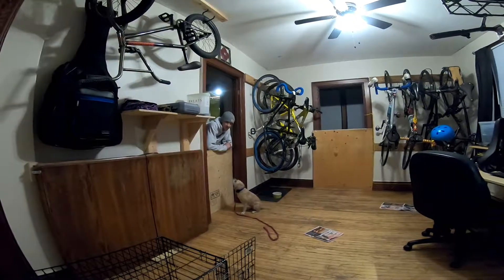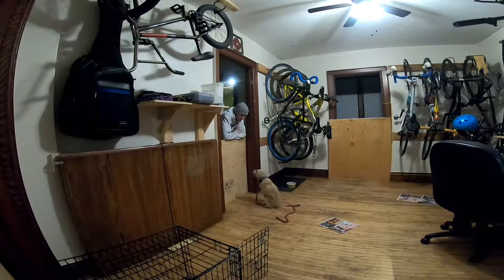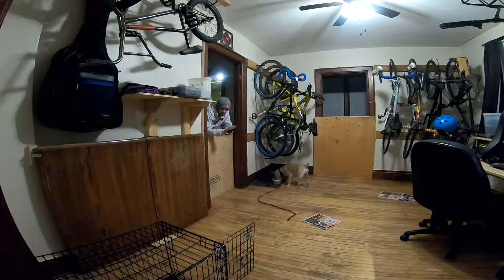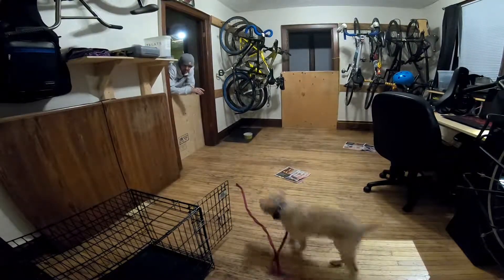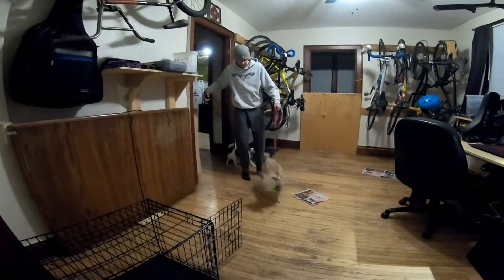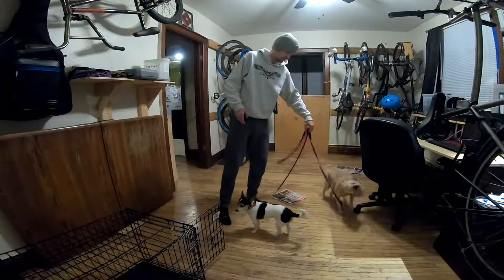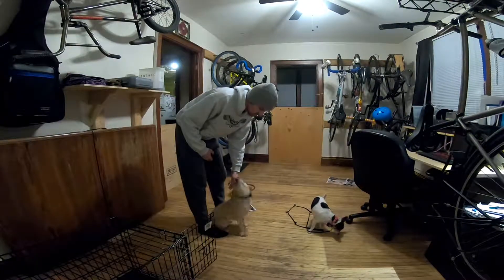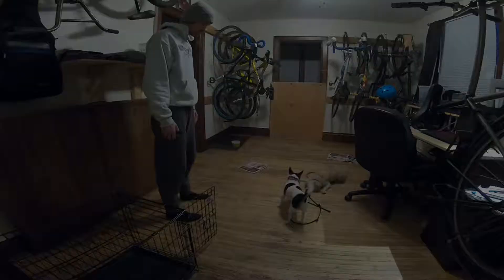Rocky Meets Ollie Full HD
Our board and train Rocky has settled in enough now to begin meeting the other dogs. Up first Ollie!